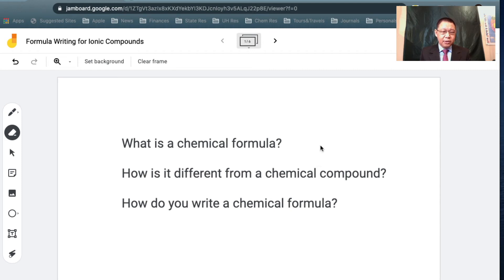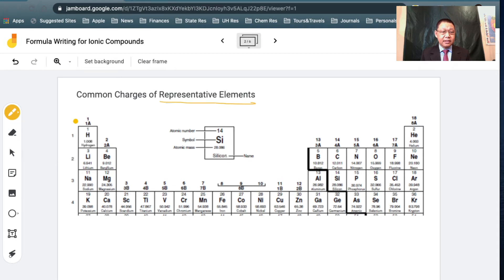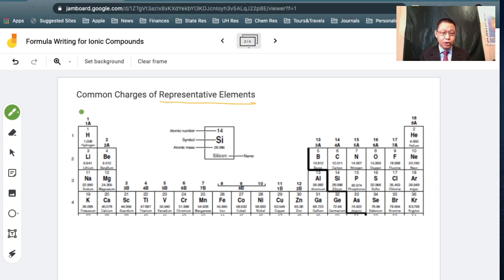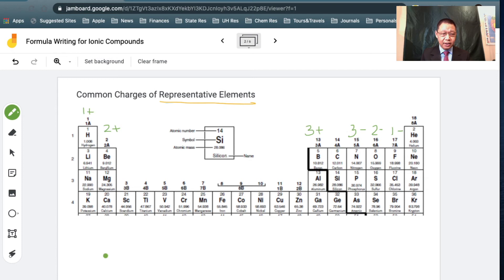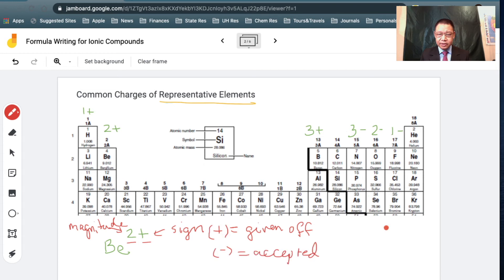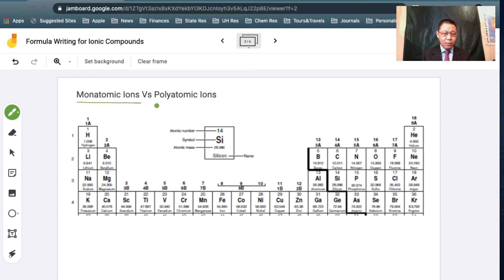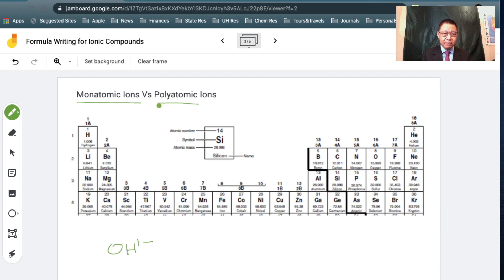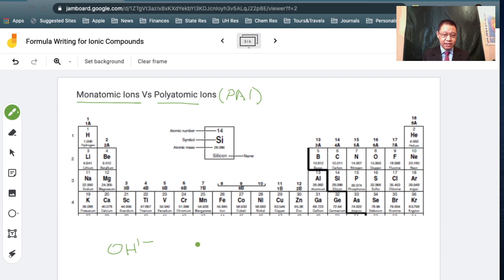Monatomic and Polyatomic Ions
This video discusses common monatomic ions of representative elements and how to determine their charges from the periodic table.  It also differentiates monatomic ions from polyatomic ions.